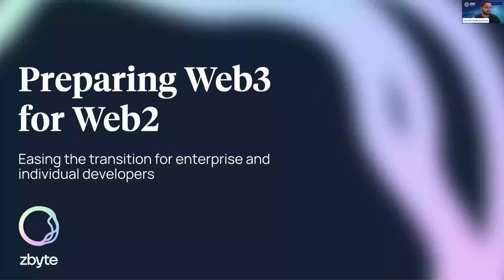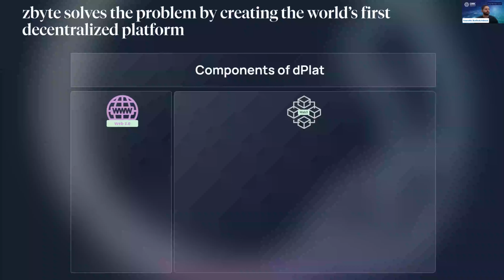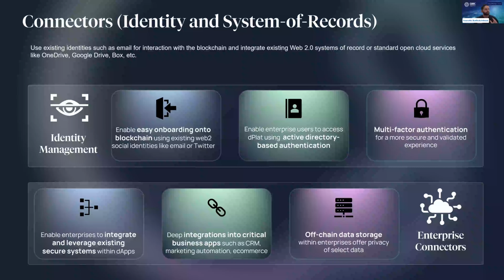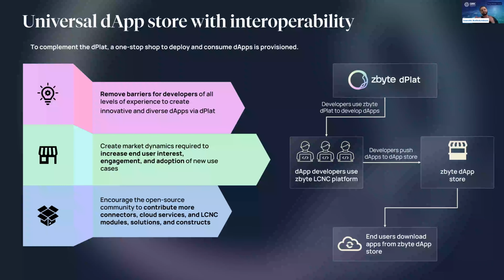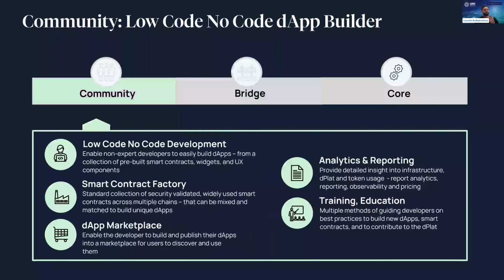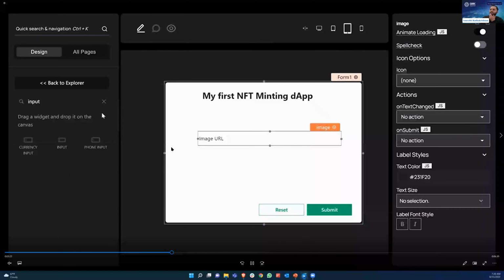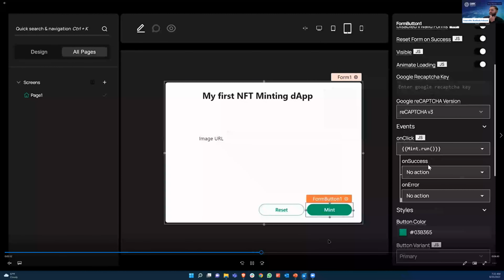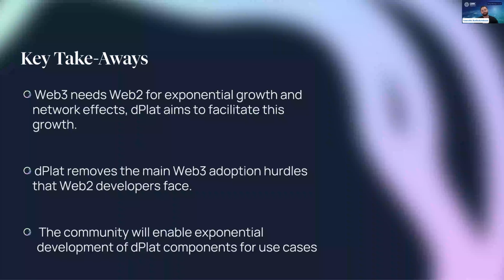"Preparing Web3 for Web2: Easing the Transition for Enterprises & Individual Developers" with zbyte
Join us for a presentation by Saurabh Radhakrishnan, Co-Founder at zbyte on the Global Blockchain Business Council's (GBBC) Virtual Members Forum, a bi-weekly webinar showcasing the innovative work of GBBC members around the globe.

GBBC member zbyte focuses on bridging the gap between Web2 and Web3 by simplifying the development process. dPlat, zbyte's flagship, is a decentralized platform that allows enterprises and developers to build decentralized applications (dApps) across multiple different blockchains. Join Saurabh, President at zbyte, as he unpacks the reality of Web3, and shares why tools like dPlat are necessary for blockchain adoption.

About Saurabh Radhakrishnan:
Saurabh is a serial entrepreneur who has started companies associated with cutting-edge technologies. He specializes in bringing highly technical solutions to the market and solving difficult real-world problems by making usable products. Saurabh is an advisor to various start-ups in health tech and e-commerce. He is also an avid blockchain and metaverse topics fan as well as an investor in cryptocurrencies and new economy assets.